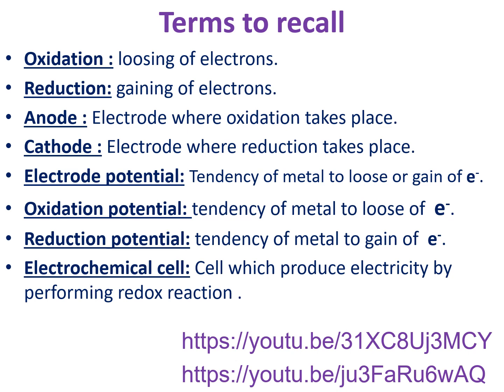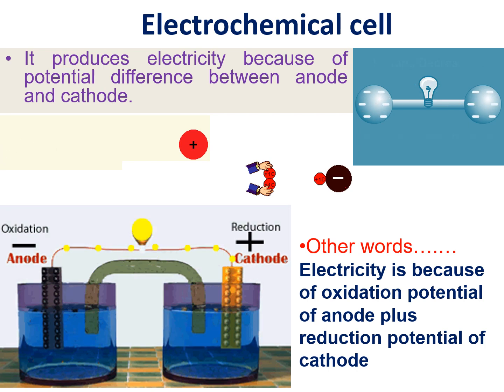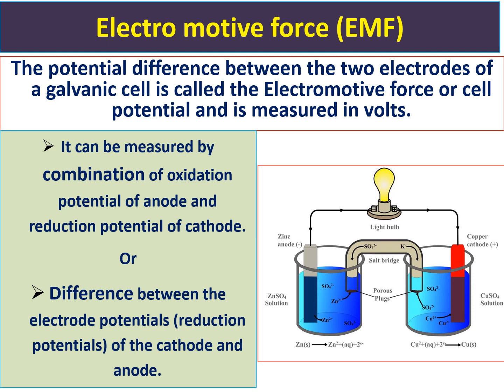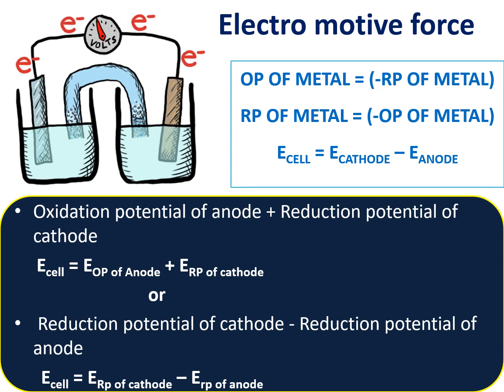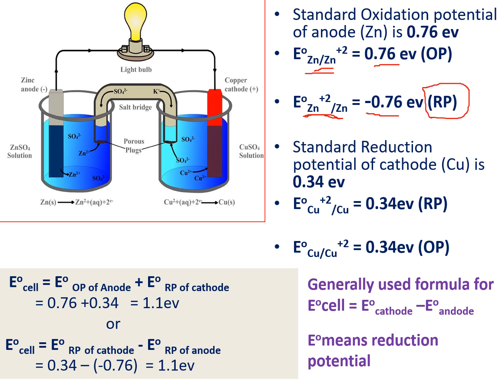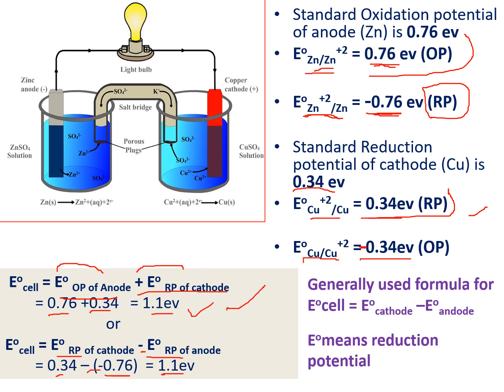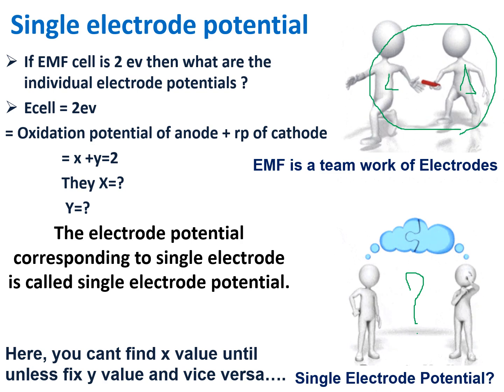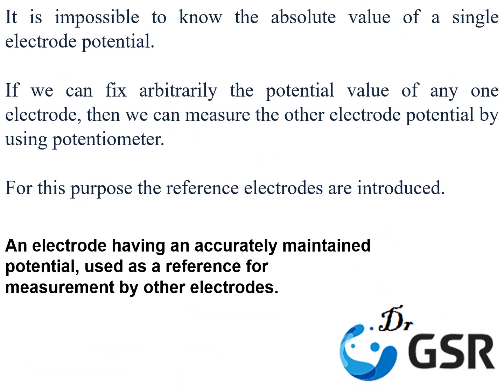EMF of Cell, Single Electrode Potential, Electro chemistry-3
Electromotive force of the cell and single electrode potentials are discussed in this video along with what is potential difference how it produces electricity.
To better understanding you required prerequisite knowledge about basic terms in electrochemistry and it will available in my previous videos of electrochemistry. You can find by following links.
Thank you for visit... Keep watch my videos.